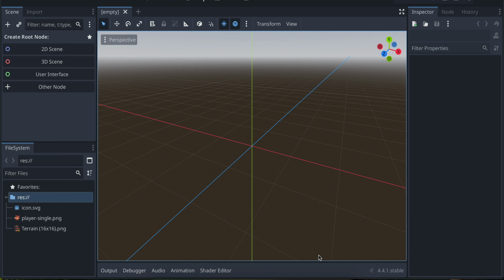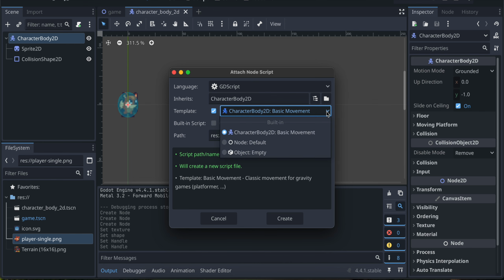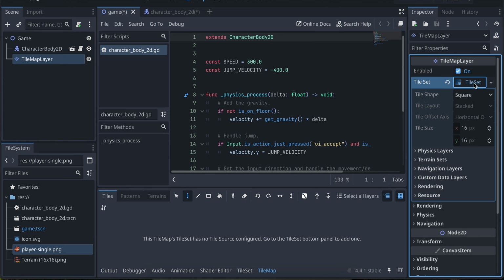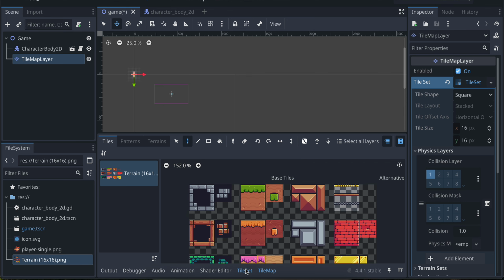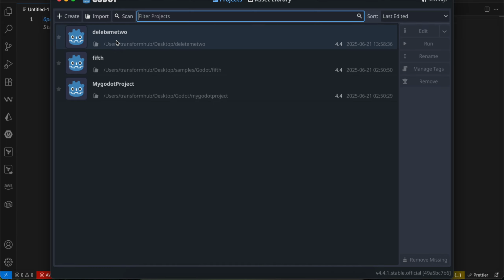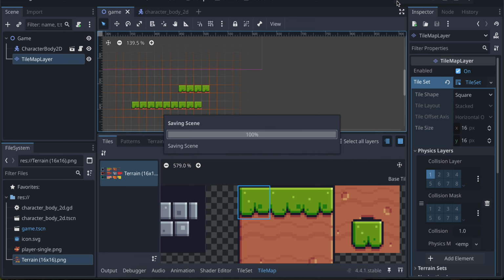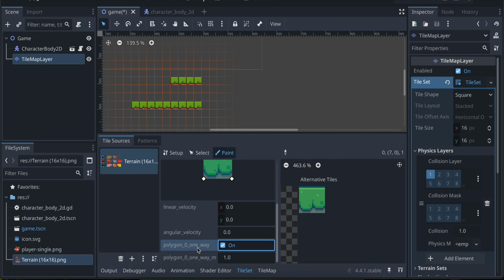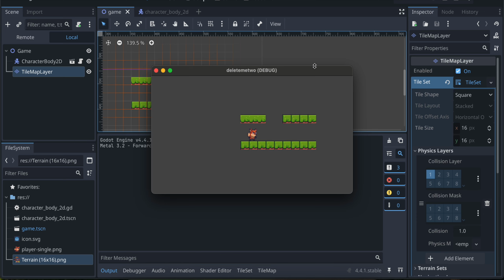How to use One Way Tiles/ Alternative Tiles in Godot Game Engine